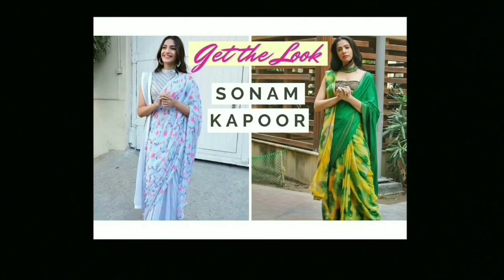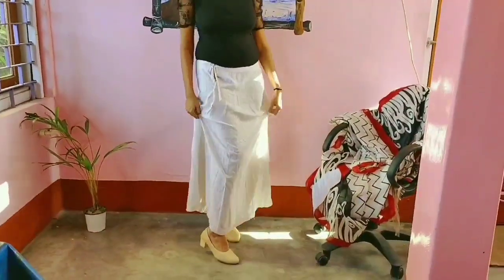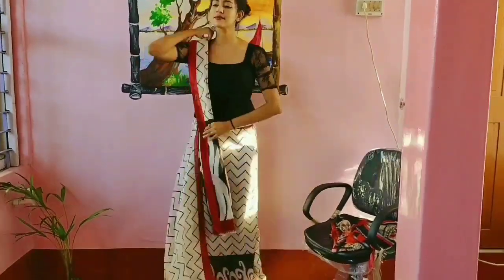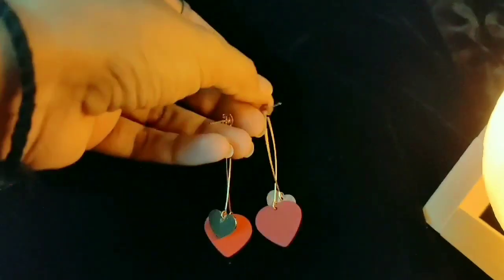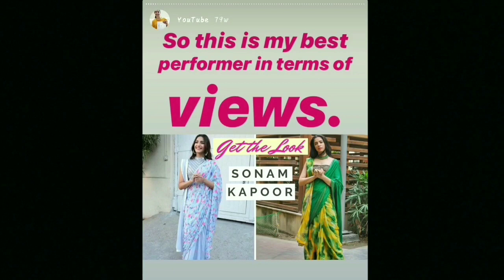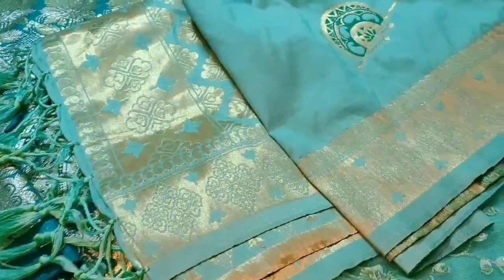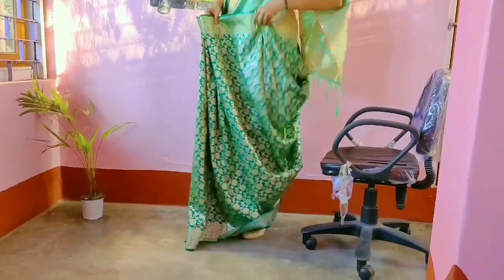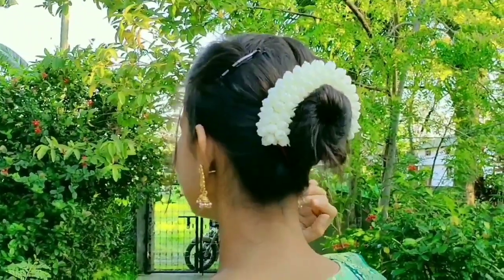|Double Pallu Saree look| Prerna Chabbra & Sonam Kapur inspired|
Hey guys!
This is a fashion styling video of draping a saree in a unique way. This look is inspired by Prerna Chhabra.

Thanks baa @DhritismitaSarma  for the cinematography!

Thanks for the photographs @nilotpalRoy.

how to drape saree, how to style a saree in unique way, modern style to wear a saree